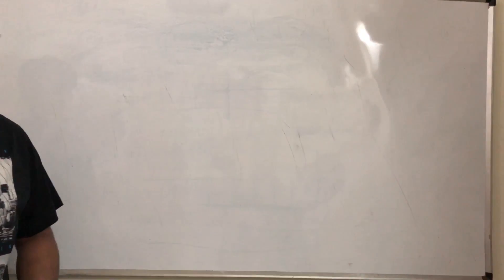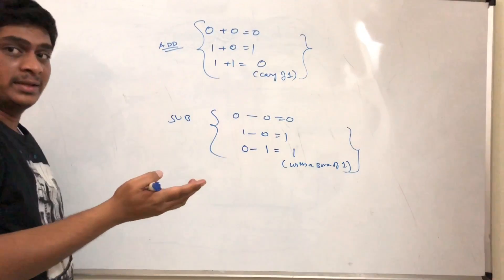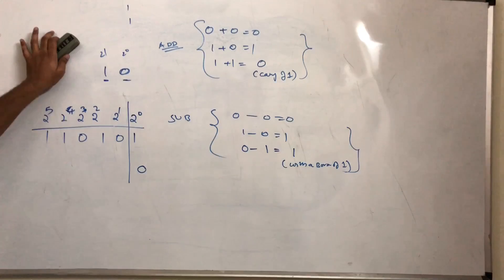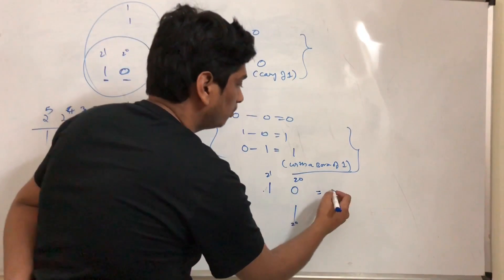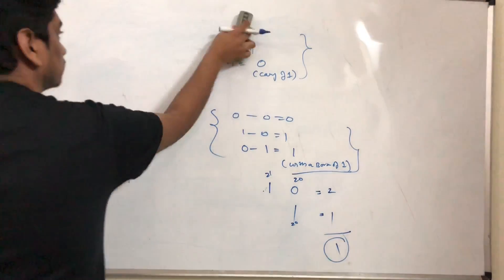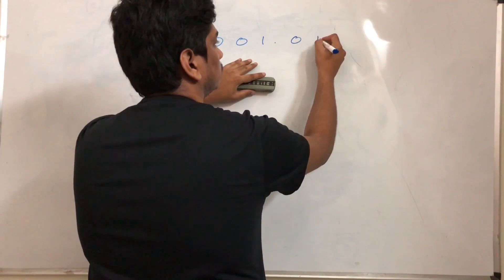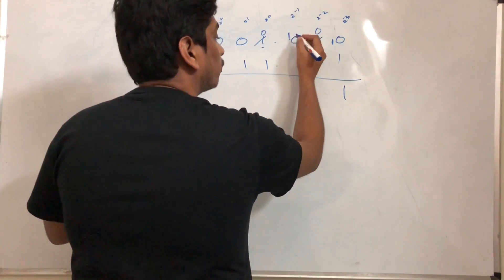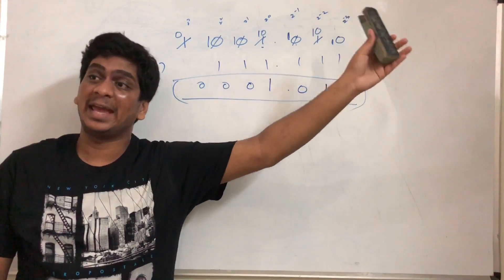Binary Addition and Subtraction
This video clearly explains how to perform binary addition and subtraction. Binary addition is a simple process and binary subtraction needs a little bit of more thought.
1+0=1
1+1=0 (With a carry of 1)
0+0=0
And the subtraction goes like this:
1-0=1
1-1=0
0-1=1 (With a borrow of 1) - This logic is also explained in the video.